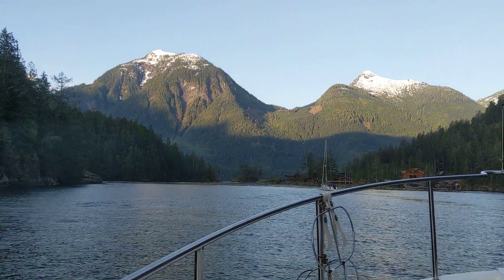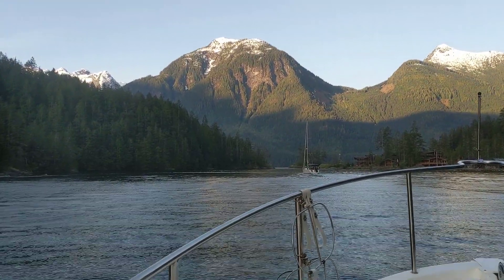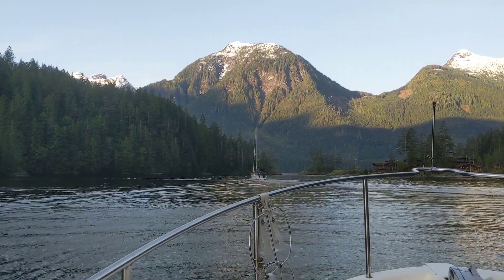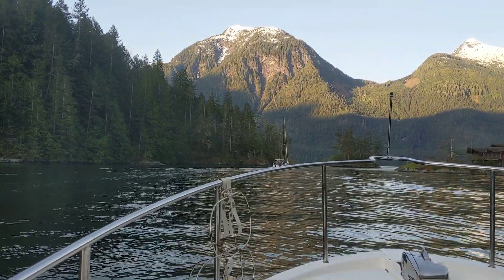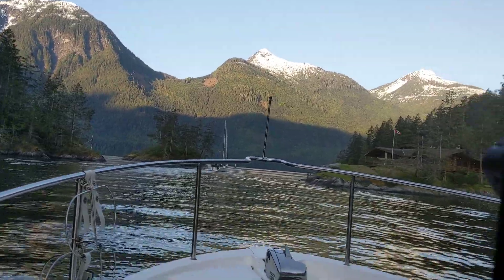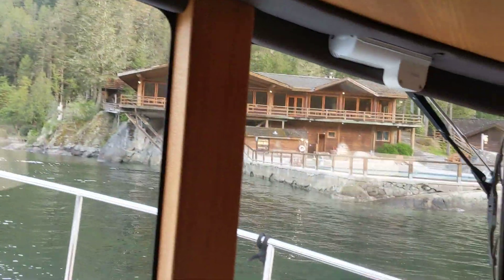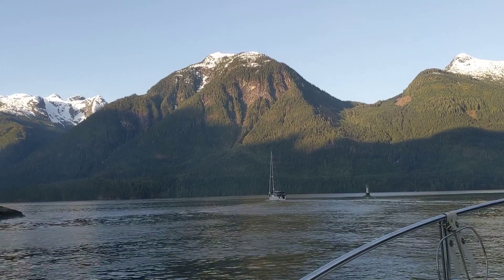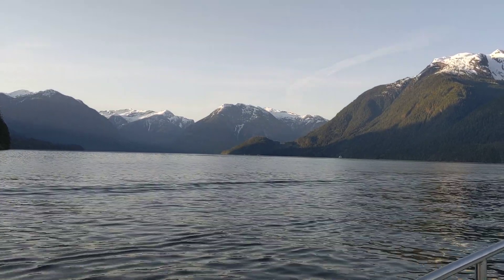Exiting PLI Malibu Rapids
Princess Louisa inlet